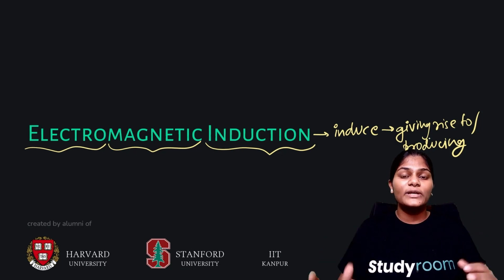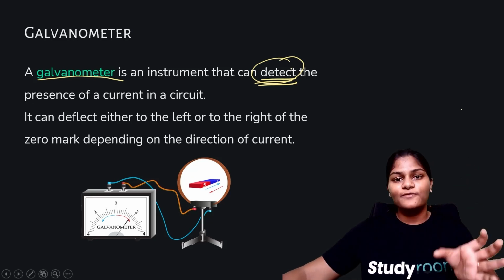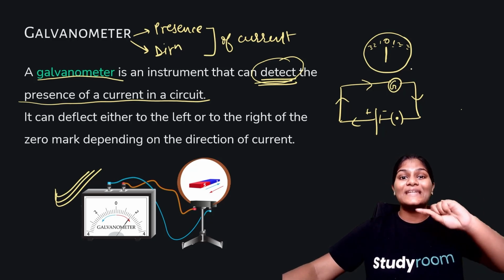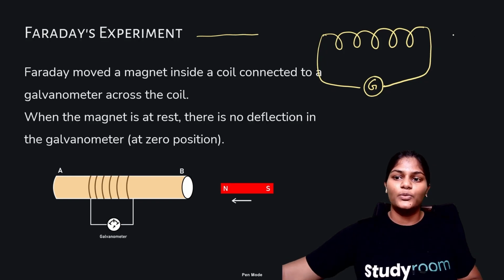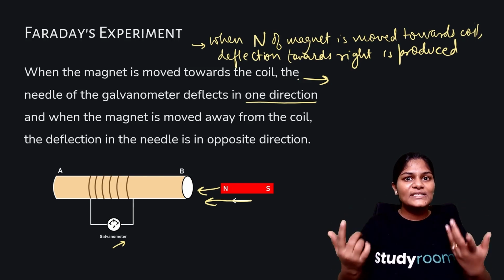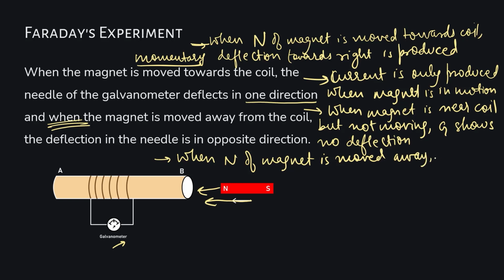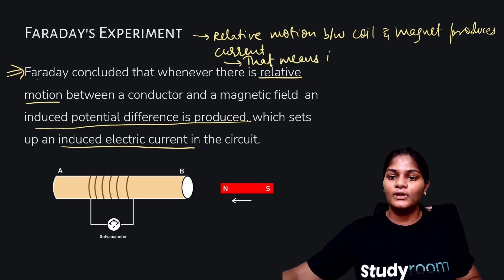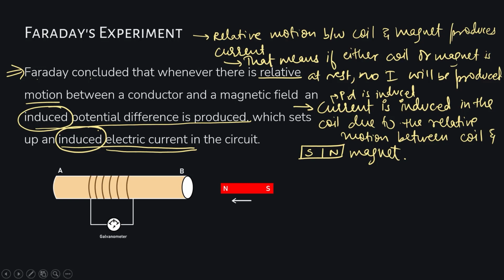Class 10 | Science | Physics | Chapter 4 | Magnetic Effects of Electric Current - Part 8